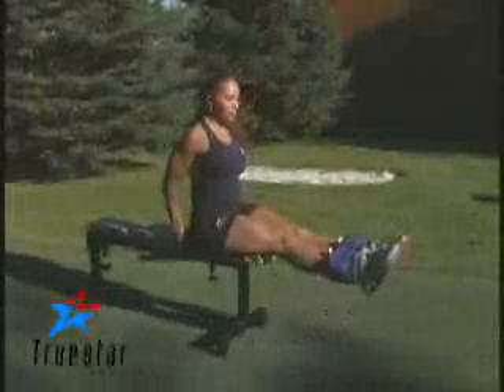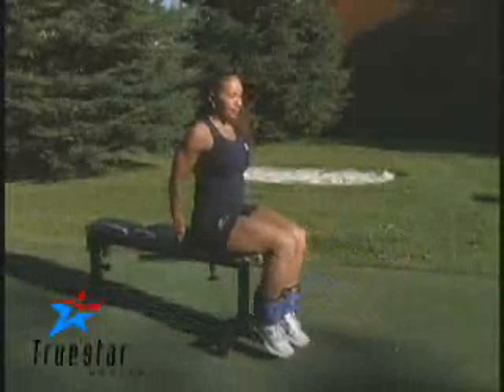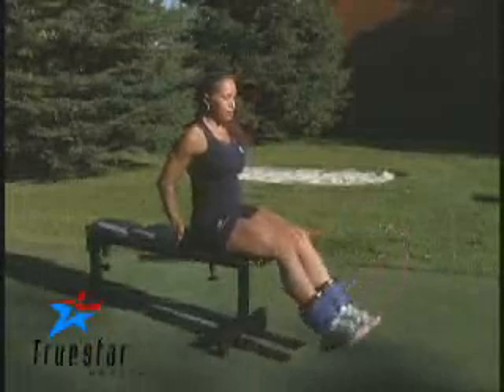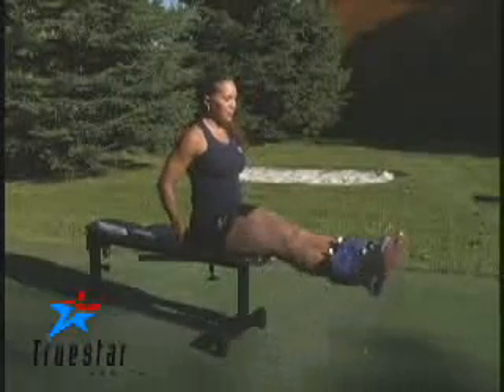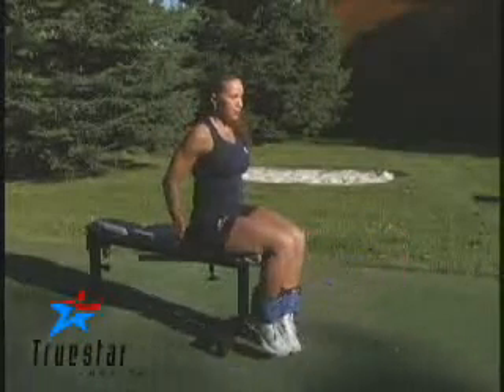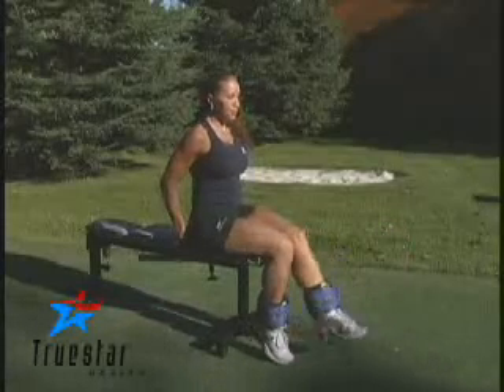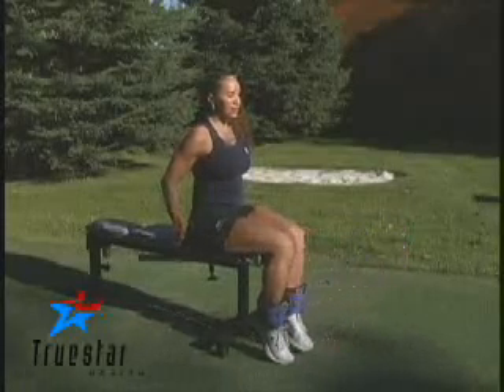Seated Leg Extensions (ankle weights) Adult Female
Sit on a chair and press the back of your knees firmly against the edge of the seat.
Place ankle weights on your ankles.
Rest your back against the chair.
Moving only your lower legs, lift the desired weight until your quadriceps muscles are fully extended.
Hold this position for 1 second, allowing peak contraction.
Lower the weight slowly to the starting position and repeat the movement for the desired number of repetitions.